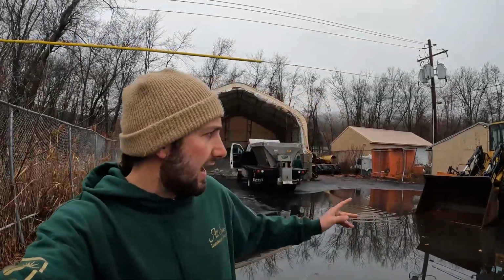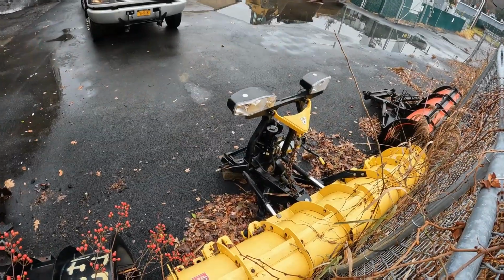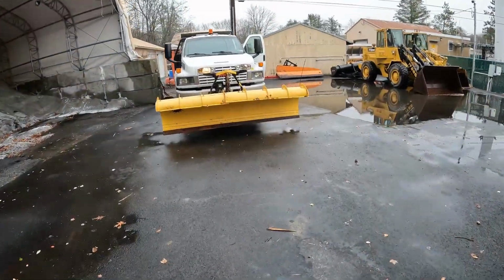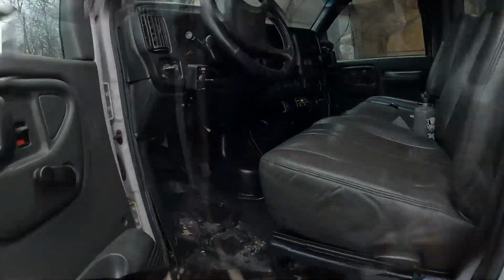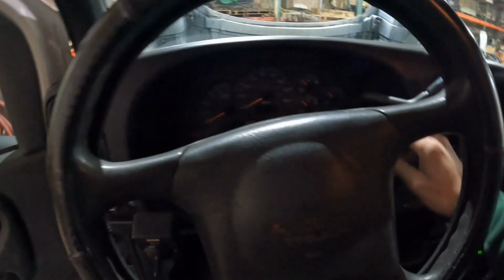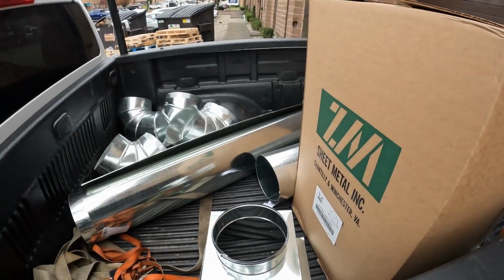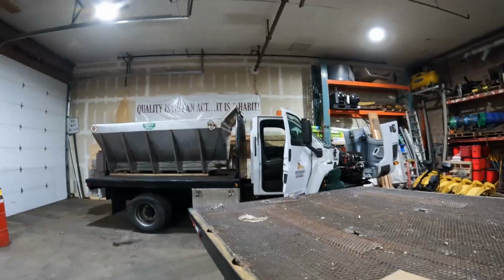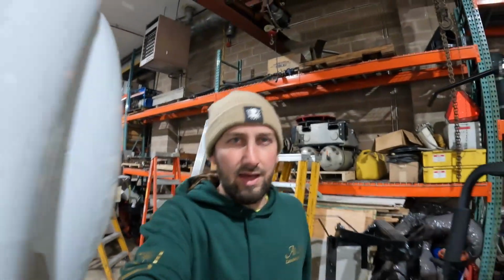Broken Fisher Snow Plow Pump!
We had to install this snow plow with a broken hydraulic pump in order to get it down to our shop and start fixing it!